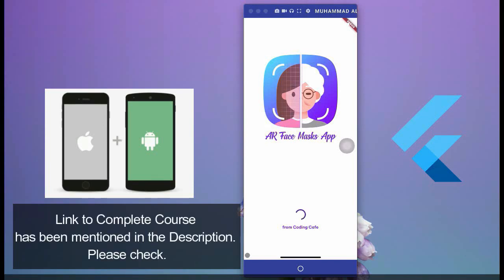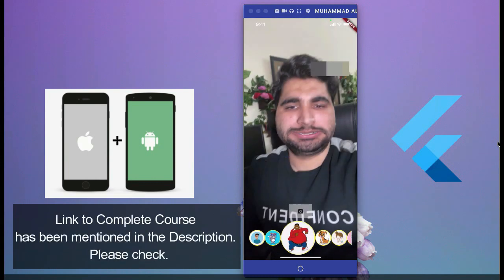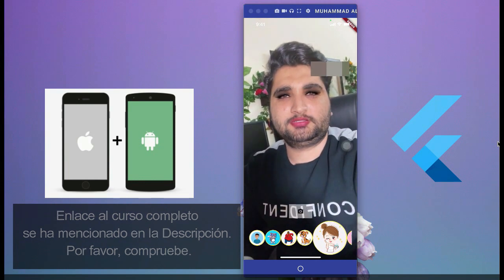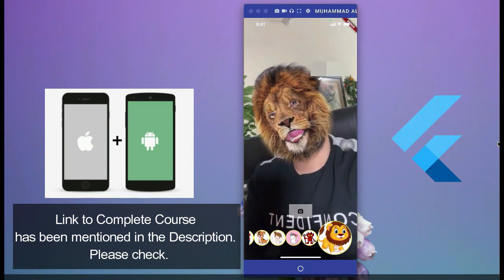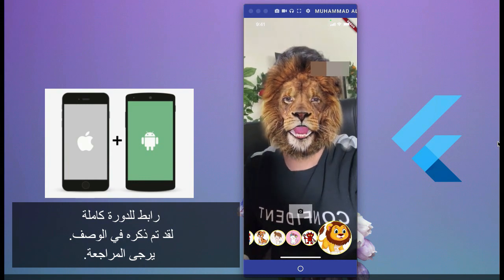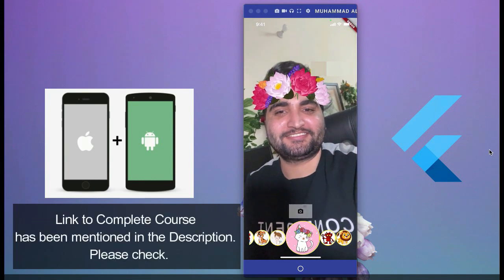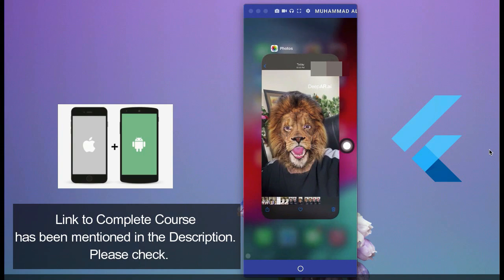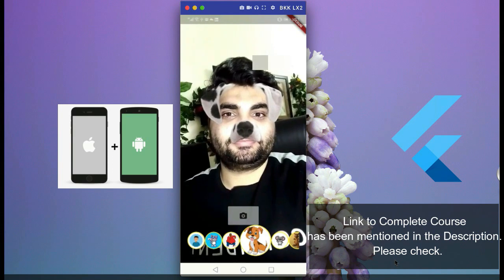Flutter Android & iOS Snapchat Face Filters Clone App - Augmented Reality AR & AI Augmented Faces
and i will send you Complete Project Source Code.